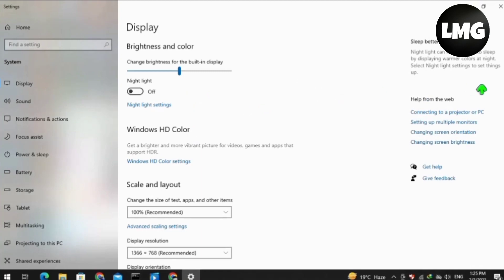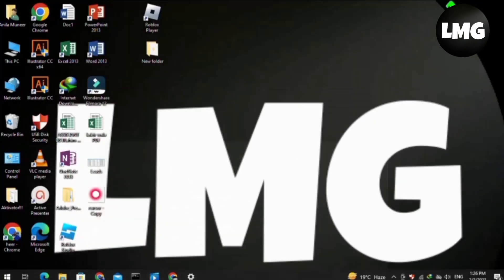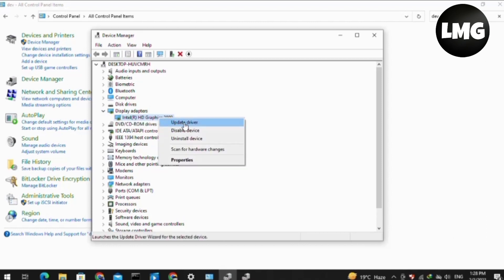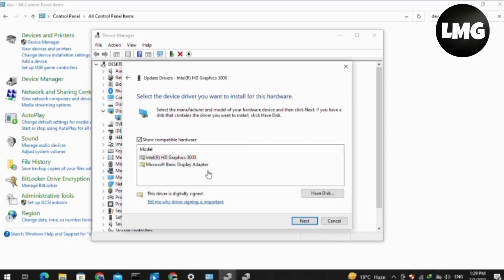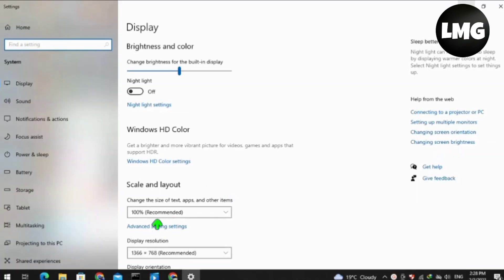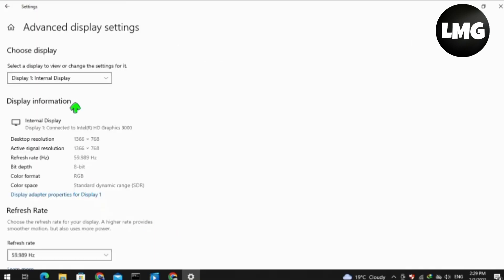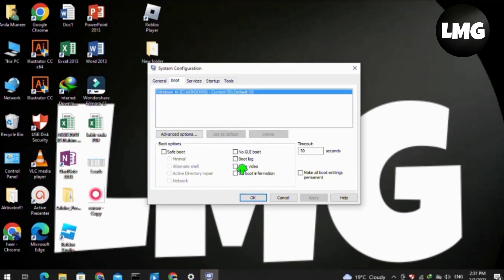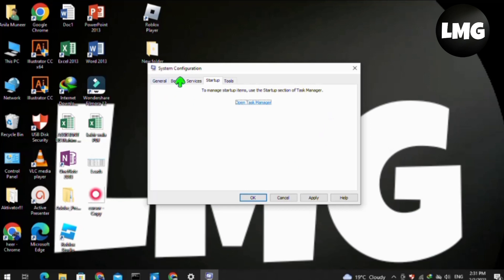How To Fix Unable To Change Screen Resolution - Fix Screen Resolution Automatically Changes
Frustrated with your screen resolution constantly changing? Tired of the "Unable to Change Screen Resolution" error? In this video, we'll show you how to fix this problem once and for all. We'll walk you through a step-by-step process of adjusting your graphics card settings, updating drivers, and using Windows tools to stabilize your screen resolution. Whether you're experiencing this issue on your laptop or desktop, this video has got you covered. So, sit back, relax, and let us help you get your screen resolution back to normal.

Were you able to figure out  How To Fix Unable To Change Screen Resolution - Fix Screen Resolution Automatically Changes

Share this with a friend who wants to know How To Fix Unable To Change Screen Resolution - Fix Screen Resolution Automatically Changes

What do you think of How To Fix Unable To Change Screen Resolution - Fix Screen Resolution Automatically Changes